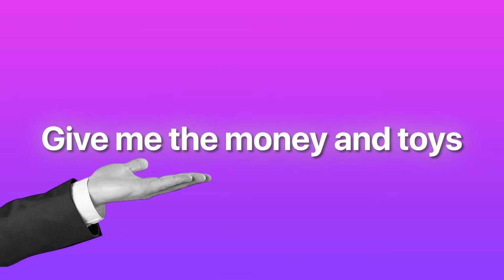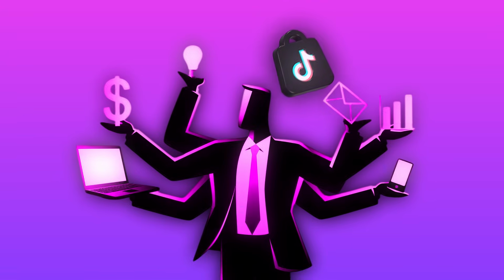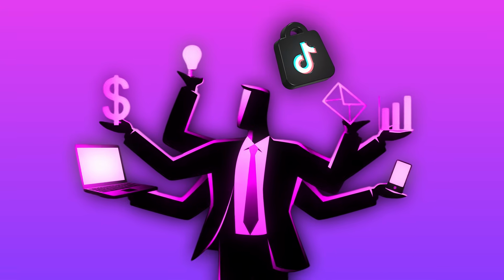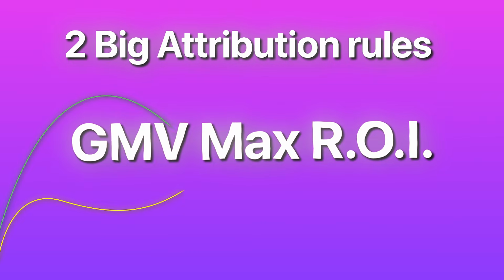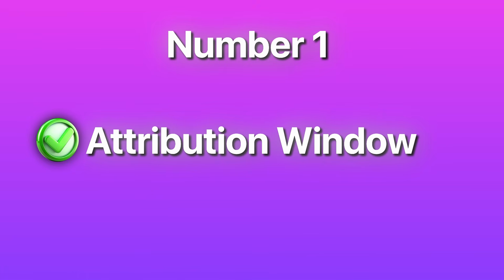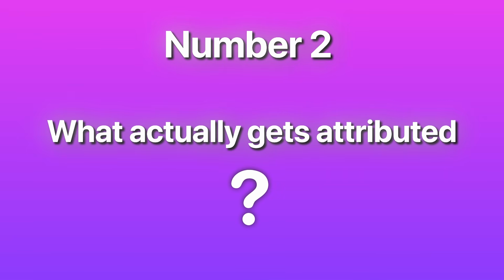TikTok GMV Max ROI Is Lying to You (Here’s What’s Really Inside)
📩 Learn the latest on TikTok Shop straight to your inboxJoin my newsletter

TikTok GMV Max ROI looks amazing on the surface—but it’s not a true return on ad spend.

In this video, Jordan West breaks down what GMV Max really is, how TikTok Shop attributes sales, and why the ROI number is a blended metric that includes paid ads, organic sales, and creator/affiliate revenue. He explains how TikTok credits all orders for promoted products during a GMV Max campaign—even if the buyer never saw an ad—and why this can make performance look better than it actually is.

Jordan also shares practical ways brands can unblend GMV Max, understand what’s driving real growth, and avoid scaling based on misleading data. If you’re running TikTok Shop ads or managing GMV Max campaigns, this video will help you measure performance correctly and make smarter decisions with your budget.

As an experienced entrepreneur and marketer, I’ve built and scaled seven brands while running an agency that stays ahead of the curve in e-commerce.

I break down complex marketing trends into actionable strategies to help brands like yours grow and thrive in today’s fast-changing landscape.